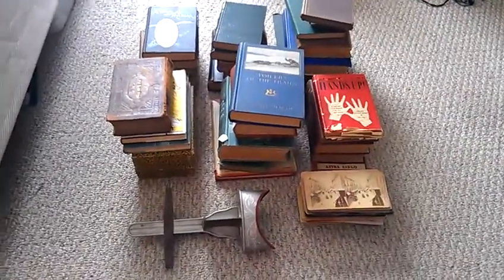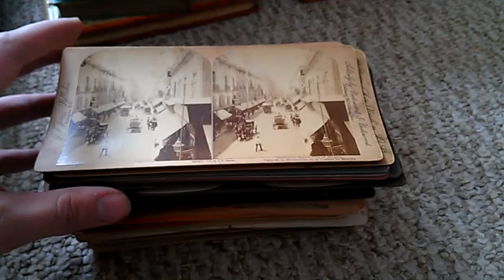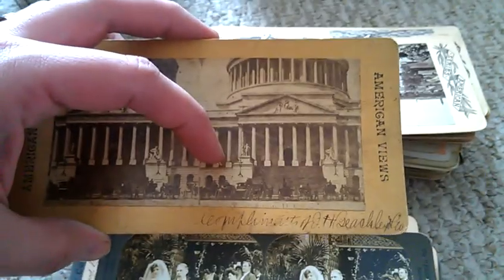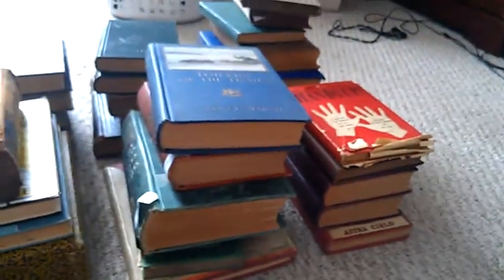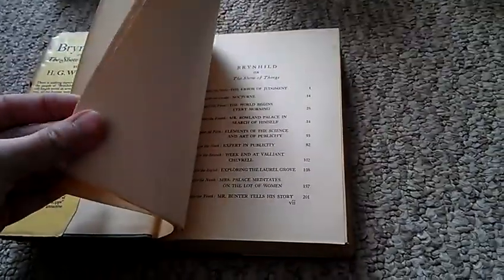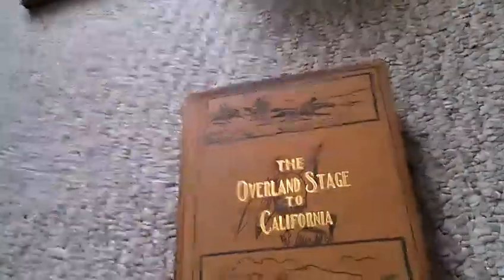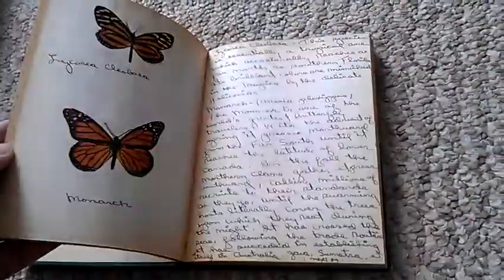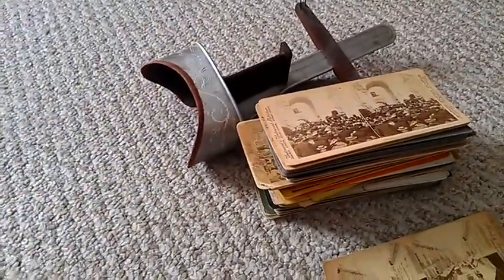Estate Sale Finds ~ H C White Stereoscope & Stereoviews HUGE LOT PT Barnum African Safaris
Took about a two hour trip to an estate sale to Niagra Falls, New York. Usually don't go this far, but the stuff was GREAT! The stereoviews should sell very very well and got some great books too.